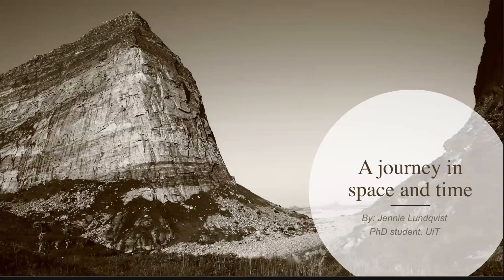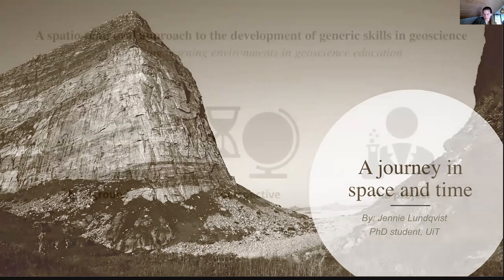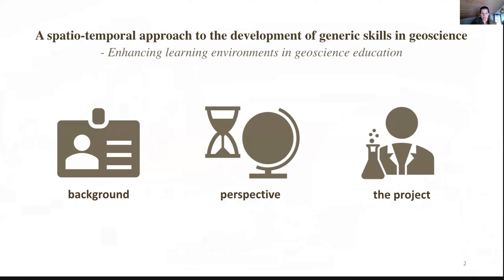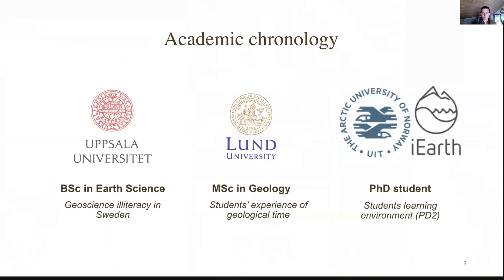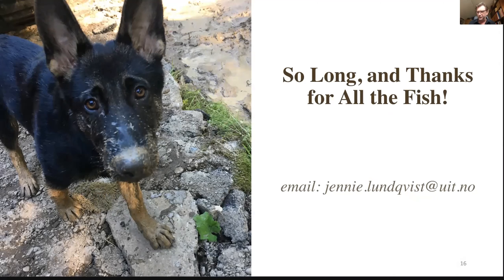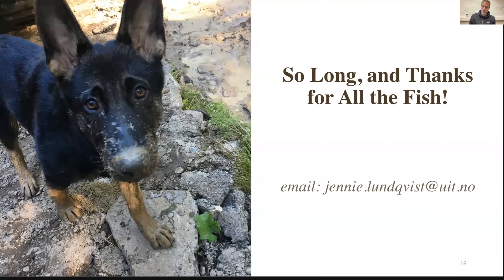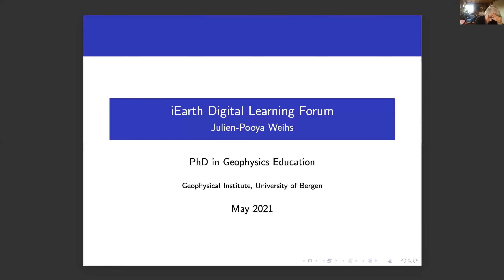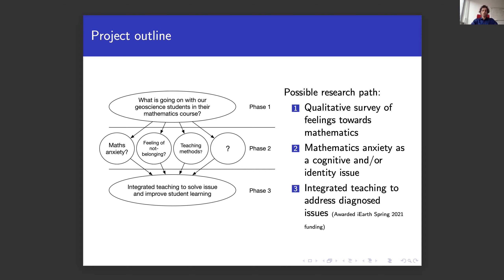The iEarth Education Research Group - Meet our PhDs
iEarth Digital Learning Forum with iEarth PhDs Jennie Lundqvist, Julien-Pooya Weihs, Dario Blumenschein and Rafael Kenji Horota presenting their work held on the 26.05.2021.

Titles
1. "A journey in space and time" - Jennie Lundqvist
2. "PhD in Geophysics" - Julien-Pooya Weihs
3. "PhD in education transformation process" - Dario Blumenschein
4. "PhD in pedagogics education research on field learning" - Rafael Kenji Horota